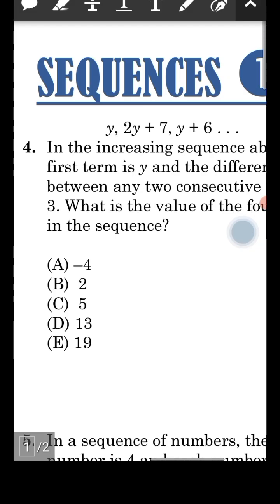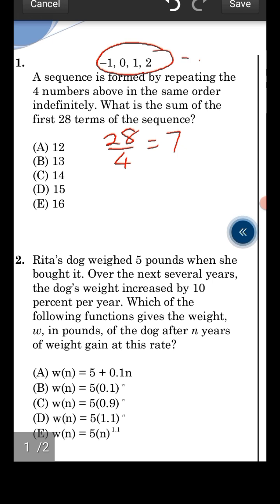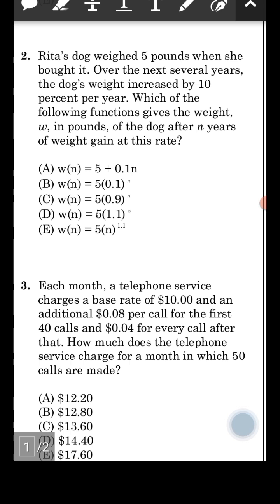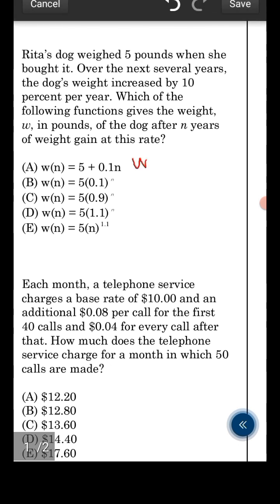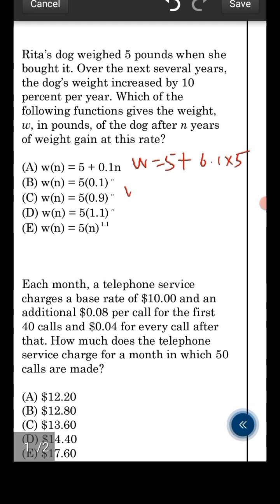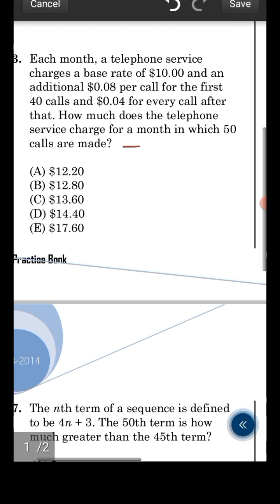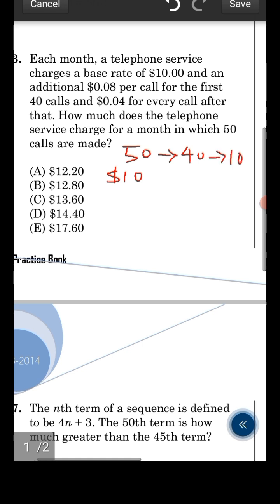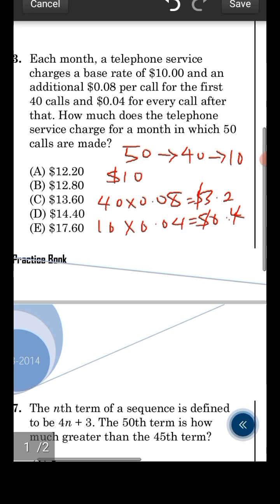💎 SAT Maths is fun🧿 🤗Sequences 1📌📌Video from an online lesson with Lagos SAT MATHS candidates